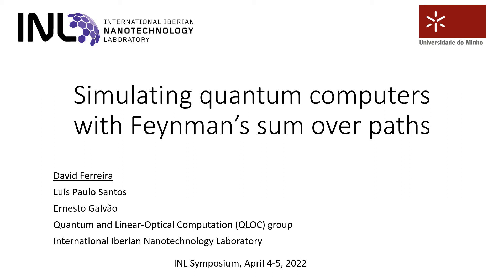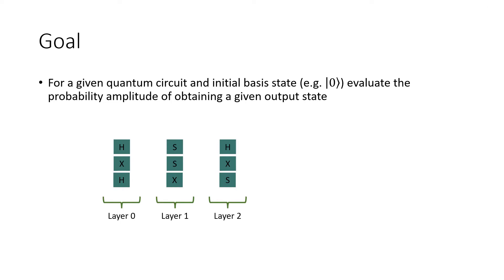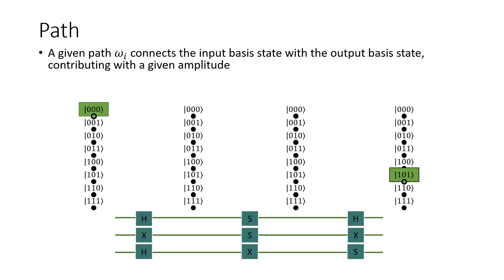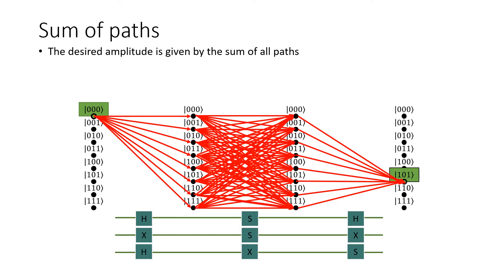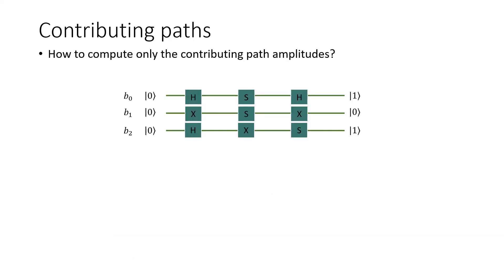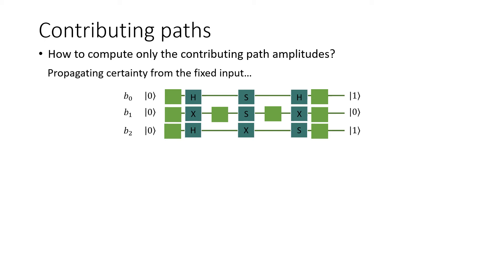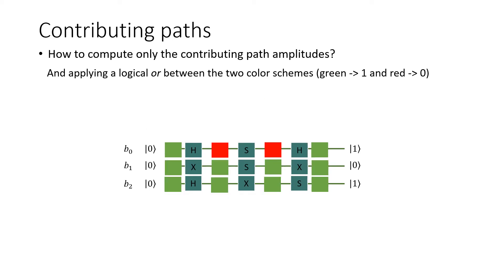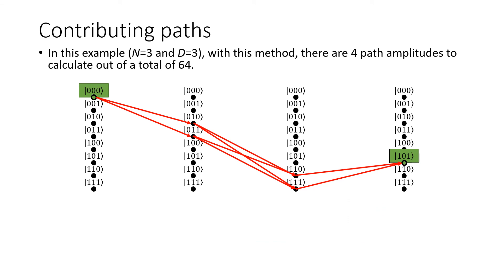Simulating quantum computers with Feynman's sum over paths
David Ferreira, PhD Student at INL - International Iberian Nanotechnology Laboratory in the Quantum and Linear-Optical Computation research group explores the features of quantum theory that enable advantage in quantum information processing tasks, in particular, those present in photonic implementations of quantum computers.

The world-wide hub for nanotechnology addressing society’s grand challenges.